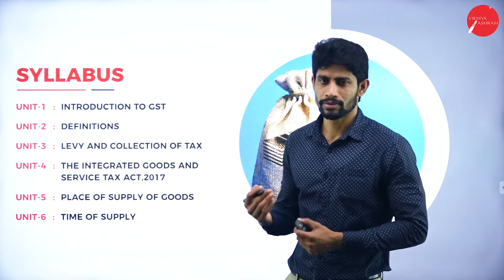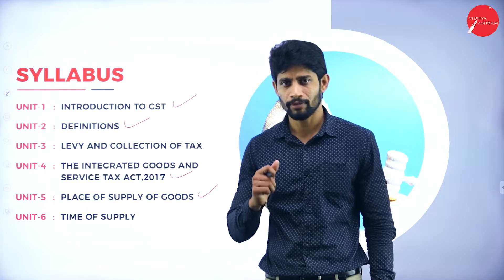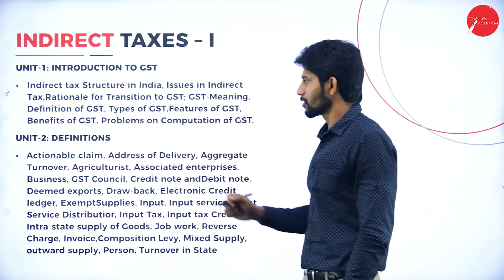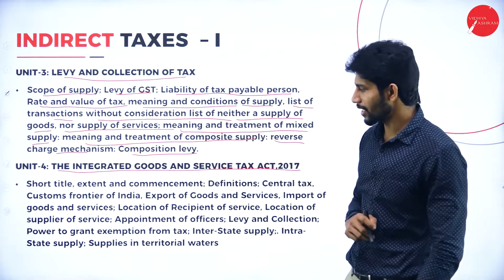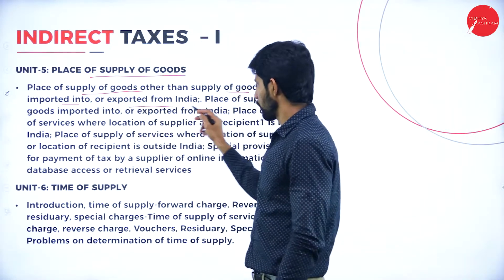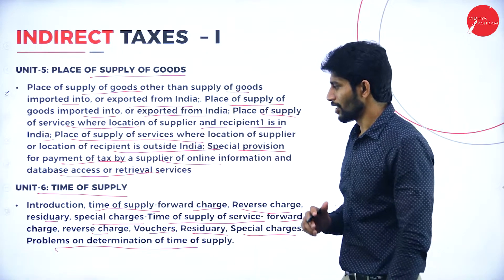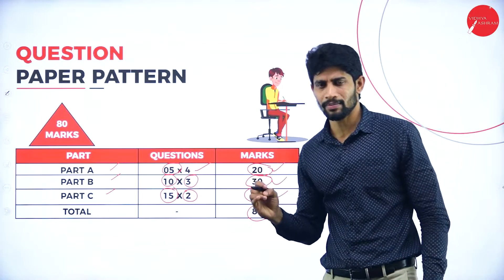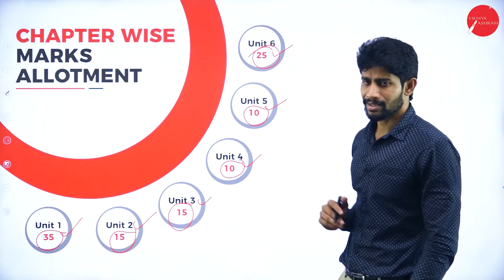DAY 0 | INDIRECT TAXES | V SEM | B.COM | INTRODUCTION | L1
Course : B.COM
Semester : V SEM
Subject : INDIRECT TAXES
Chapter Name : INTRODUCTION
Lecture : 1